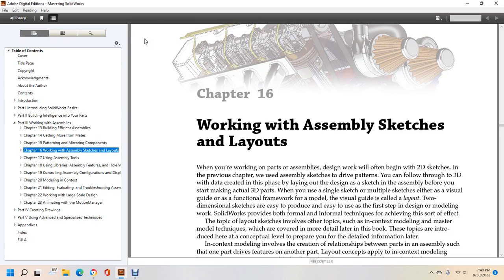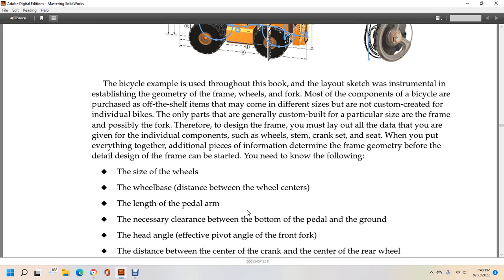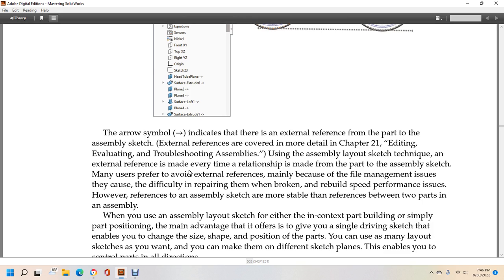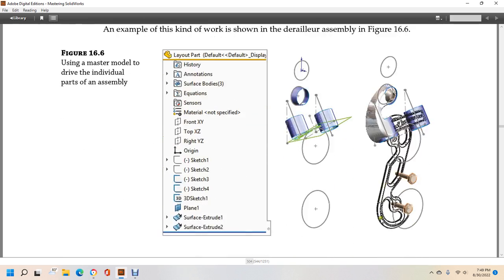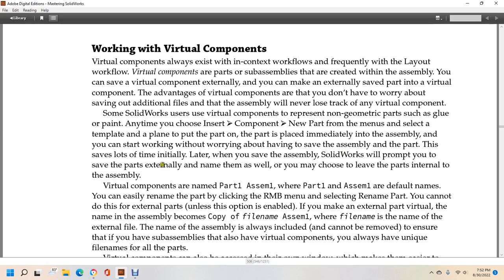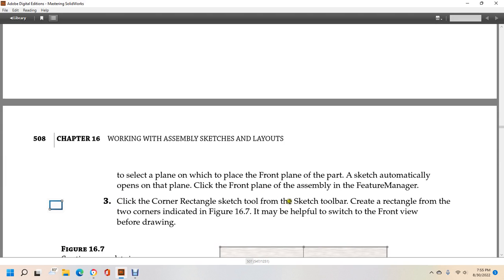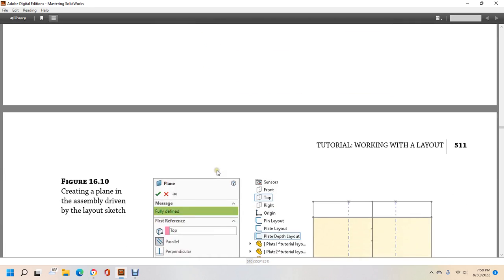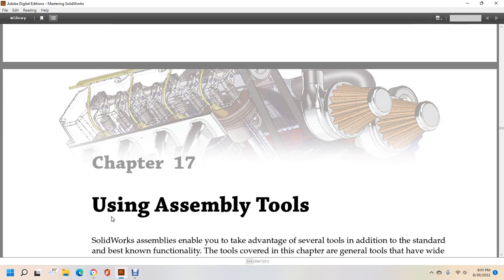MASTERING SOLIDWORKS CH16 WORK ASSEMBLY SKETCHES AND LAYOUTS